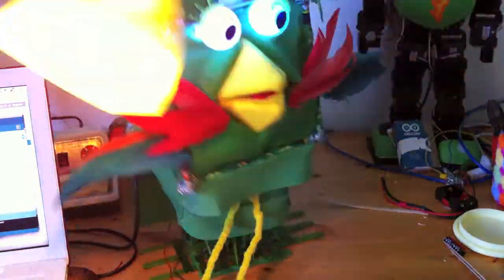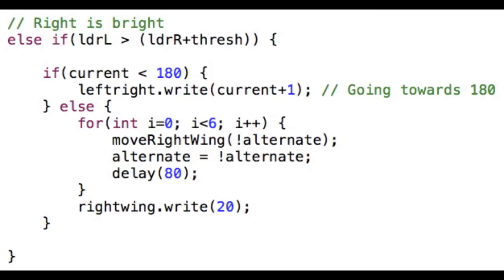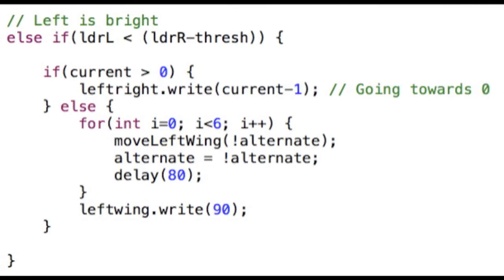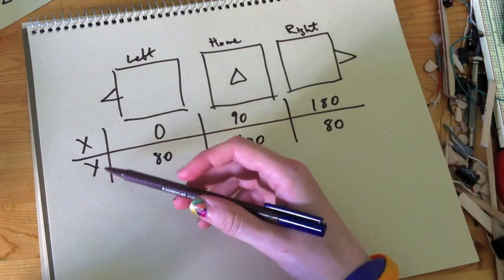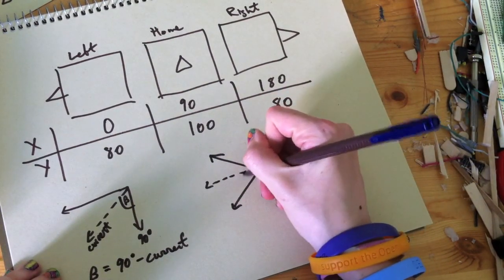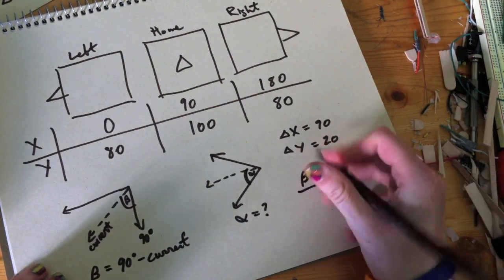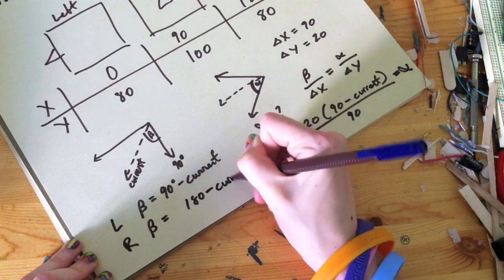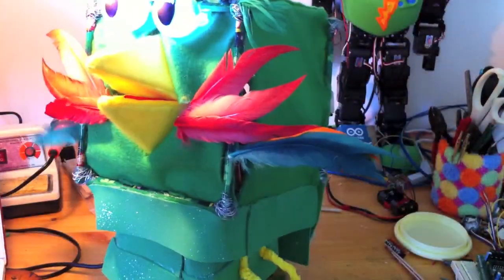RoboBrrd Light Chasing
Learn how to add light chasing to your robot AND make sure it turns properly!

A few clarifications:
- For the left is bright I have in the code ldrL LESS THAN (ldrR-thresh), but this can also be written as ldrR GREATER THAN (ldrL+thresh)
- In the math part where I called Beta "B", I meant to say Beta

Thanks a bunch to Adafruit Industries for the parts!